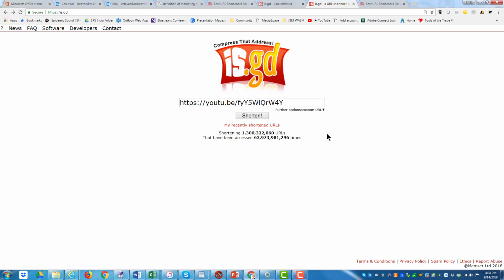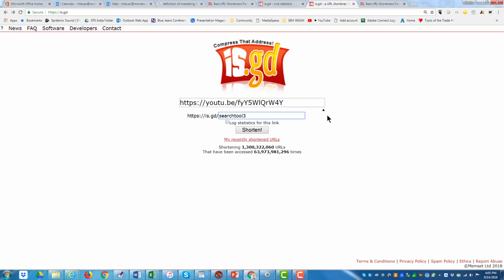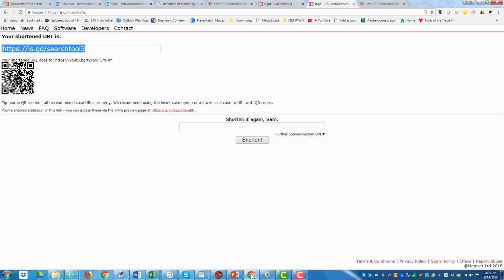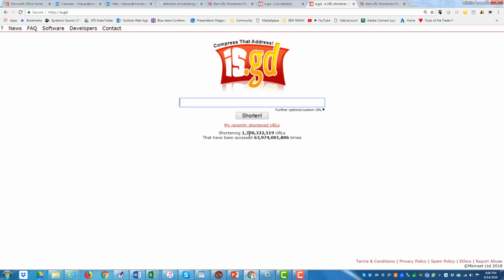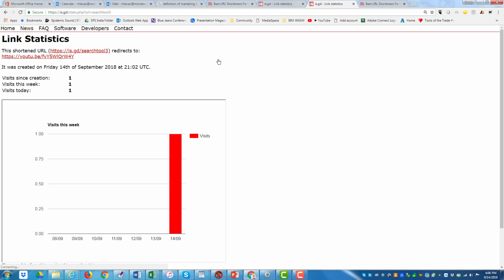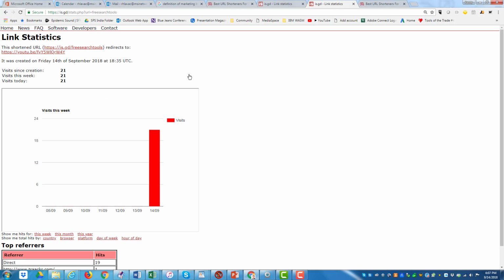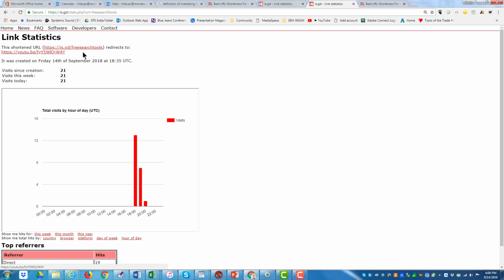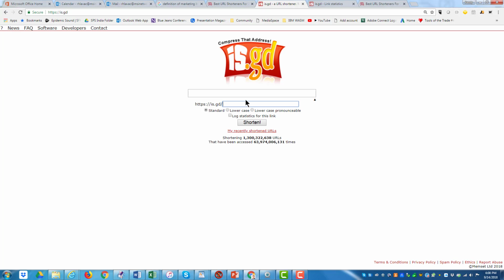is.go link shortener and link tracker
Good analytics with the ability to customize your links.  This video shows you how